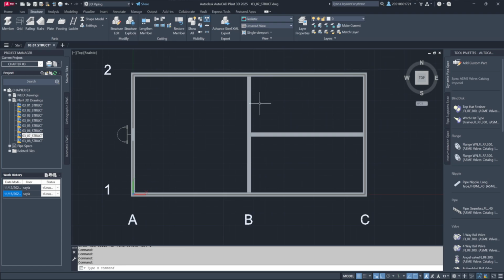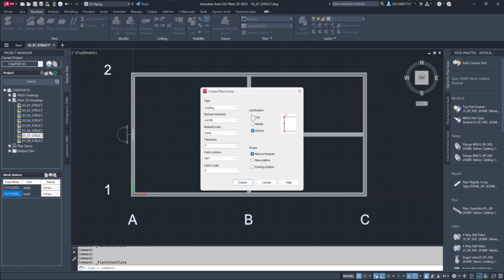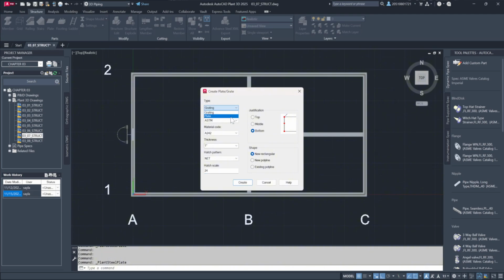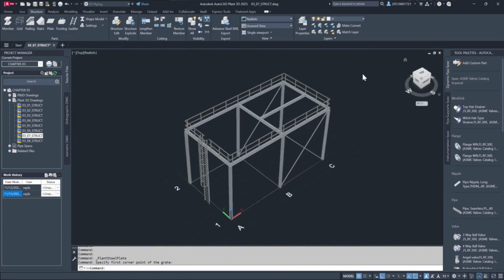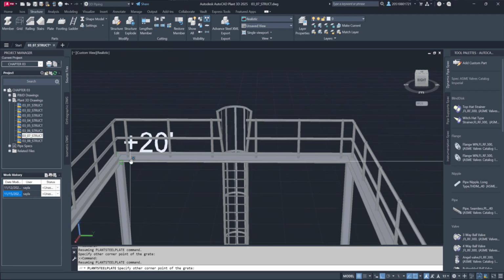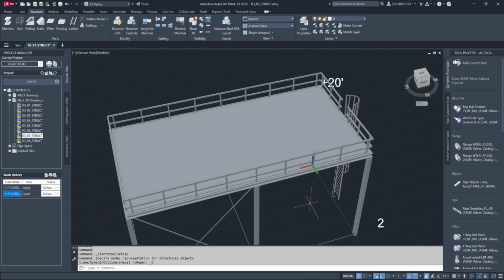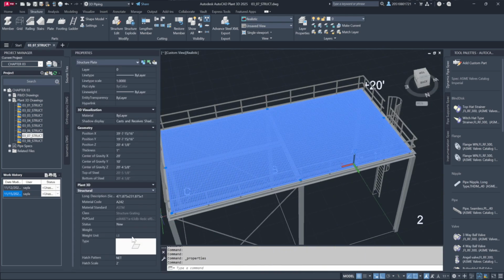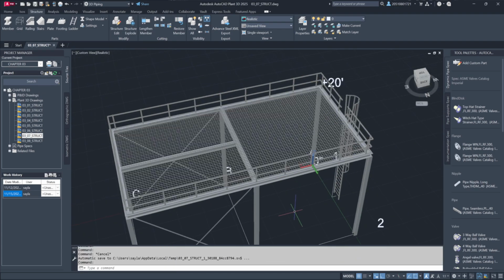Chapter 03 Structural Steel - 3.7 Placing plate and grating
Chapter 3 introduces the structural steel tools in Plant 3D, designed for creating preliminary models and placeholders.

Part 3.7 AutoCAD Plant 3D Training Course - Placing plate and grating:

  ●  Adding grating to the platform structure involves selecting the appropriate material and settings from the AutoCAD options, such as specifying the thickness, hatch pattern, and scale.
  ●  Once the grating is placed, it aligns accurately with the structural beams by snapping to the intersection points.